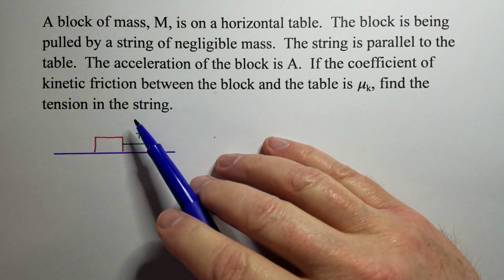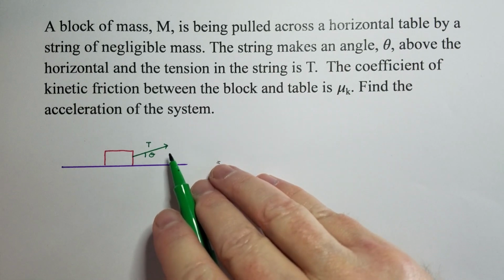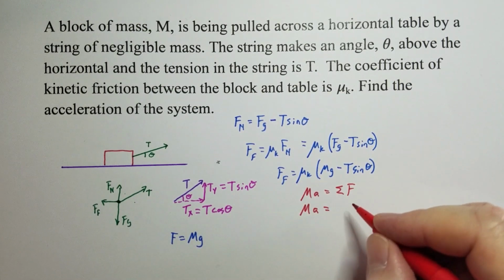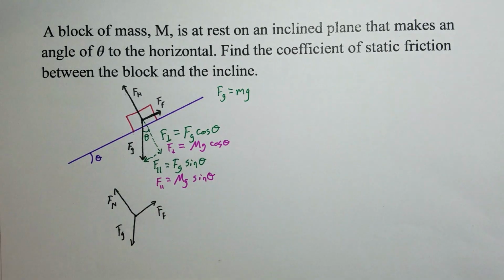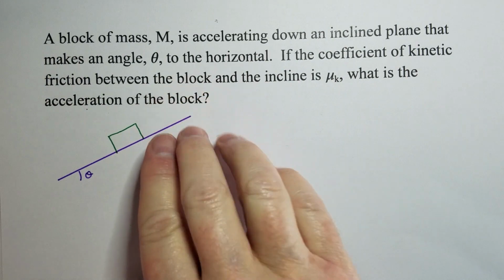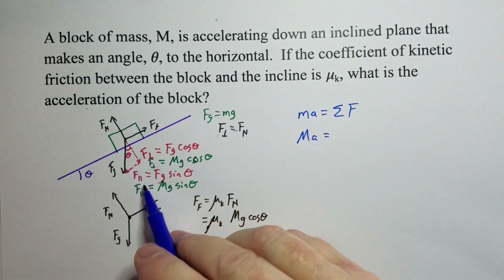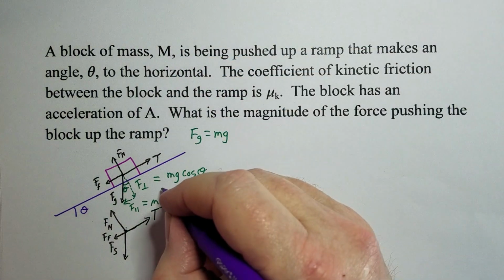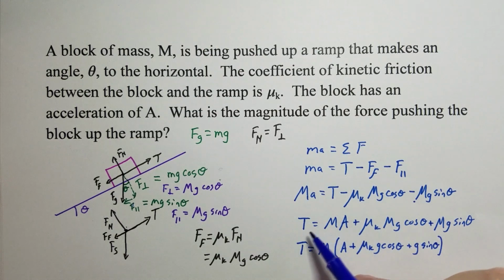Algebraic Solutions for Newtons Law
Why use numbers when we have letters? This video solves five different Newton's Laws problems algebraically. Free body diagrams are used to help set up the equations to solve the problem. The solutions are worked out completely with commentary on how to think through the problem.
0:00 Block pulled by a horizontal force with friction
3:02 Block pulled by an angled force with friction
7:30 Stationary block on a ramp (incline)
12:38 Block accelerating down a ramp (incline) with friction
17:06 Block pushed up a ramp (incline) against friction